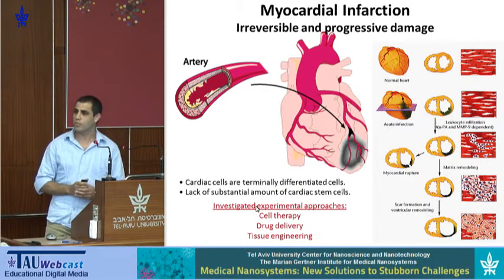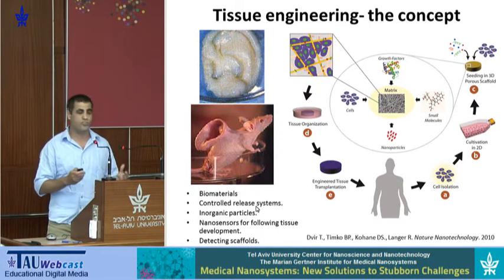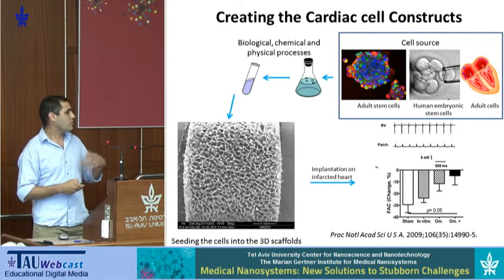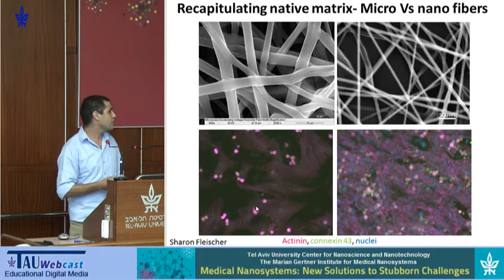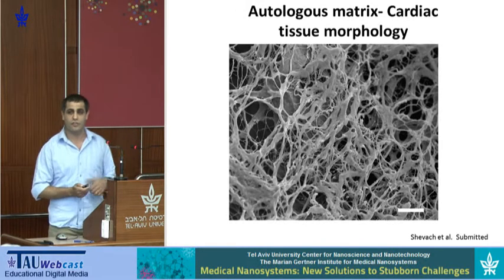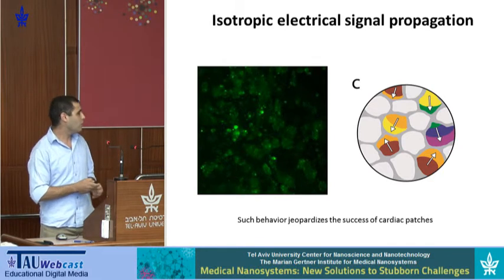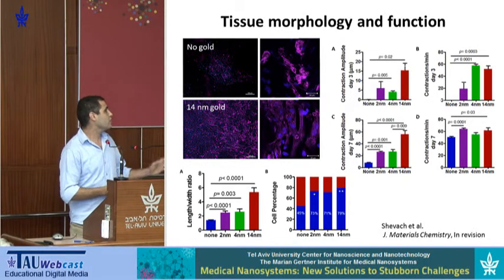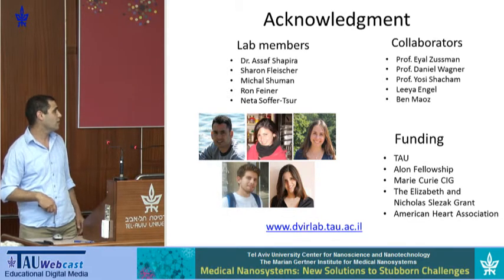Mending a broken heart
Lecturer: Dr. Tal Dvir
"Medical Nanosystems New Solutions to Stubborn Challenges",
Tel Aviv University Board of Governors 2013,
6.6.13